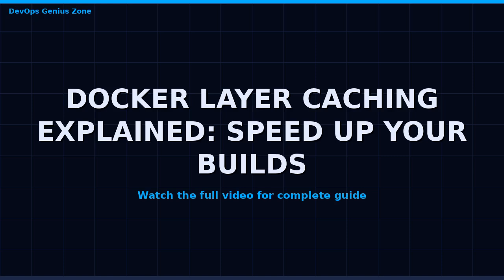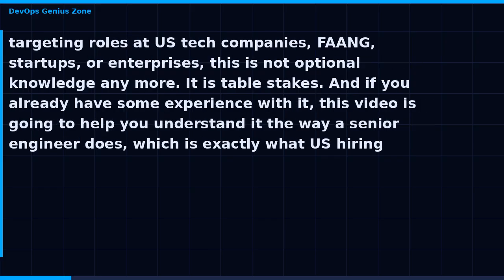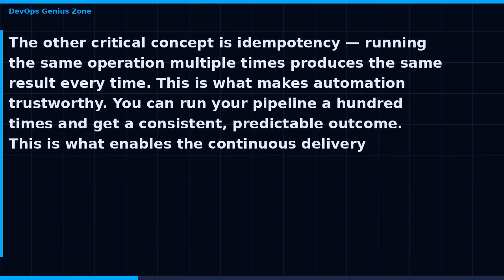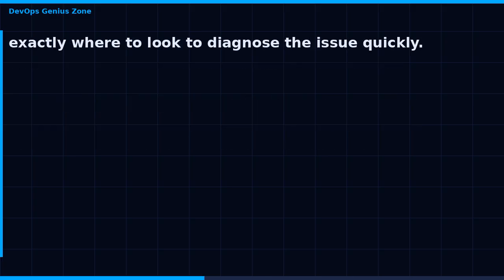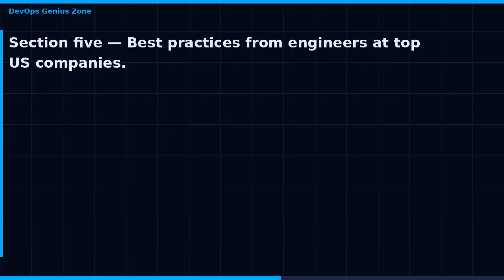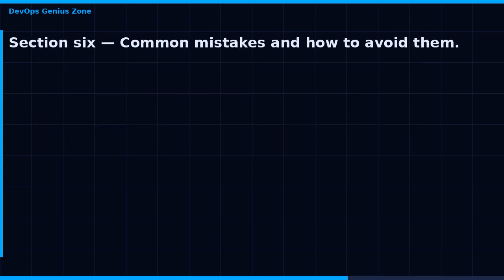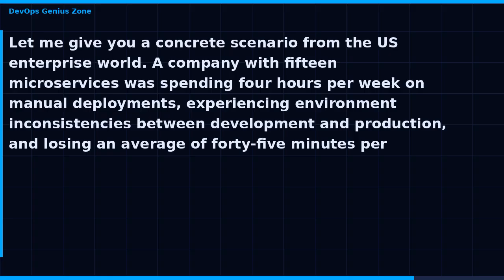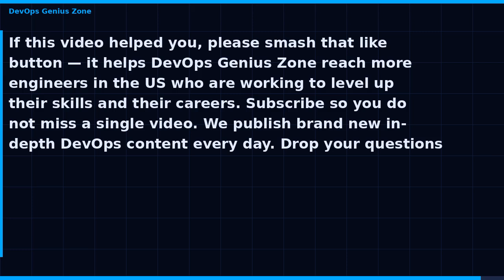Docker Layer Caching Explained: Cut Your CI/CD Build Times by 60% (Real Examples)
Docker builds taking too long? Learn how Docker layer caching works and how to write Dockerfiles that cache aggressively — reducing CI/CD build times by up to 60% in real pipelines.

🛠️ Tools Used: Docker 24.x | BuildKit | GitHub Actions | Jenkins

⏱️ TIMESTAMPS:
00:00 — How Docker Layer Caching Works (The Fundamentals)
02:00 — Why Layer ORDER in Your Dockerfile Matters So Much
04:00 — Common Caching Mistakes That Kill Build Performance
06:00 — Optimizing COPY and RUN Commands for Maximum Cache Hits
08:00 — Docker BuildKit: Advanced Cache Mounts for Dependencies
10:00 — GitHub Actions: Caching Docker Layers in CI/CD
12:00 — Jenkins: Persistent Docker Layer Cache Across Builds
14:00 — Before vs After: Real Build Time Comparison